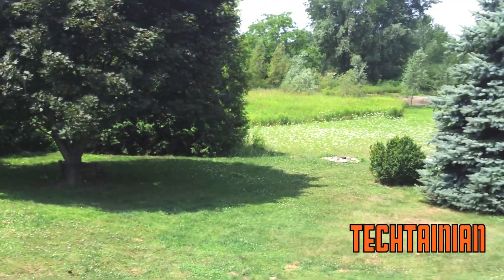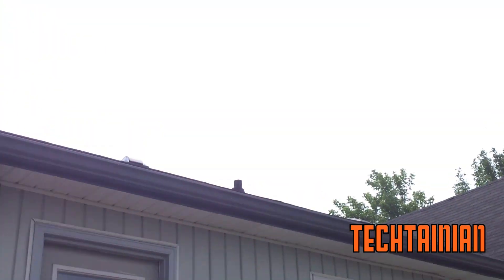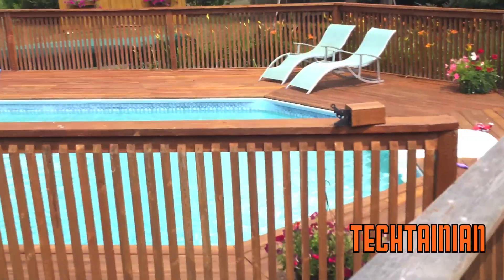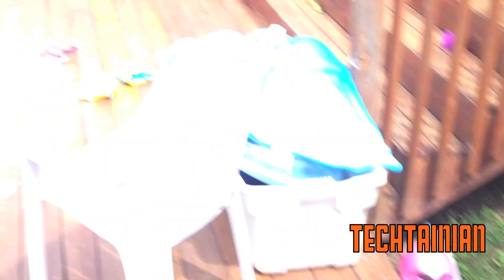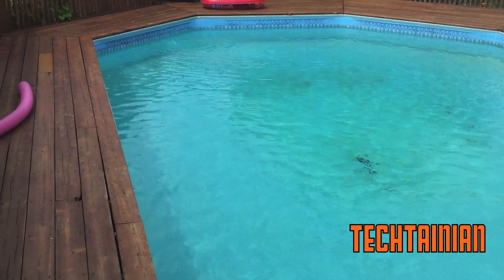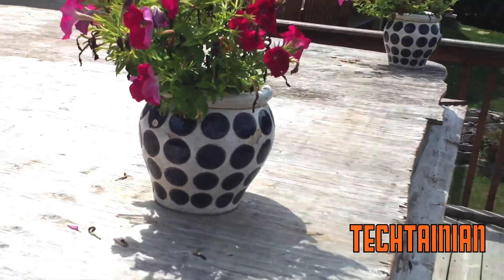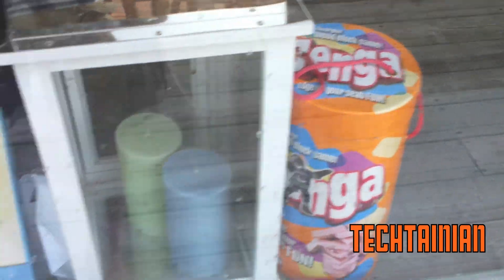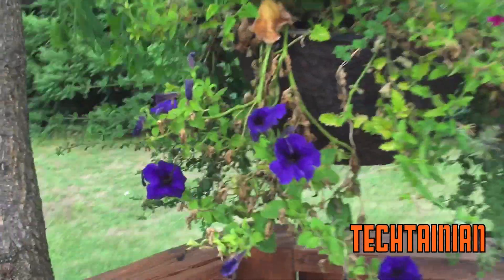Samsung Galaxy S II 1080p HD video samples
A 1080p HD video test of the Samsung Galaxy S II.